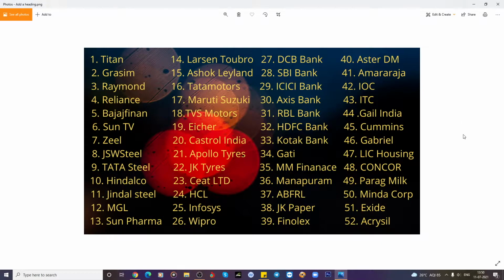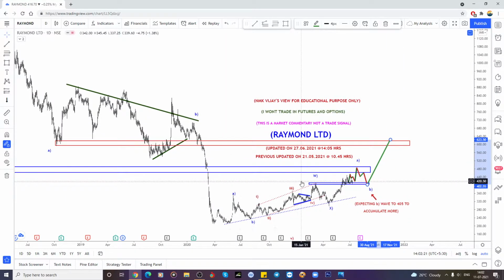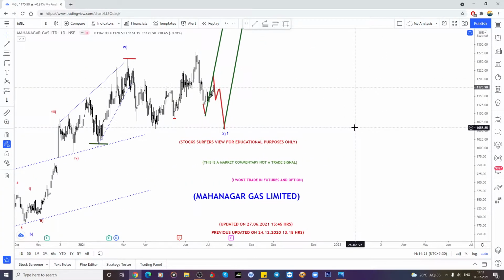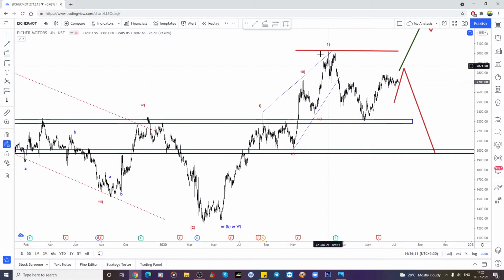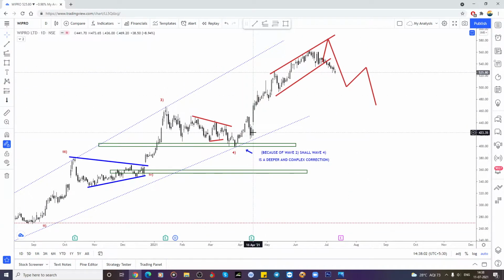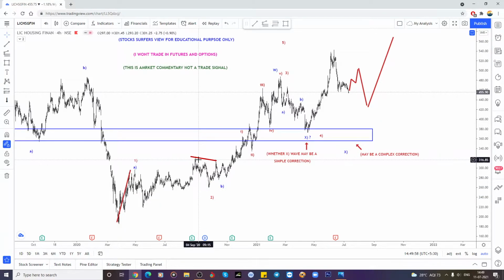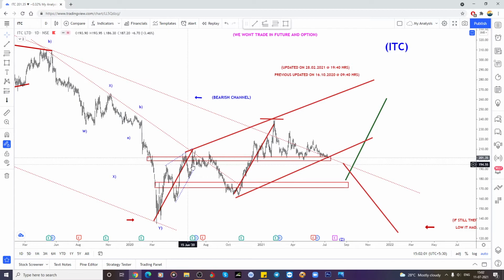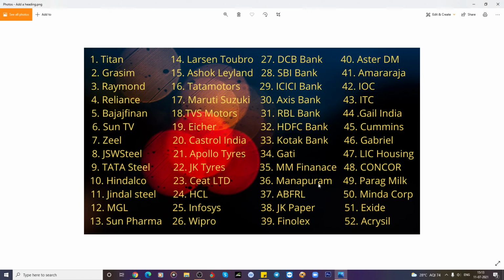Nifty, Bank Nifty And Stock Weekly Analysis For 12-16 Jul 2021 Using Elliott Wave Theory (ENGLISH)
Market Commentary:

LEARNING ELLIOTT WAVES IS LITTLE BIT TOUGH (FOR ME IN BEGINNING) BUT I TOOK IT AS A CHALLENGE AND THAT IS NOT IMPOSSIBLE ALSO...

First have an look for the positional trend i shared here previous. if you are a follower of me...and sometimes i will share the counter trend trade also in 15 mins and 1hr...but that is risky ones...so if the trend is bearish or bullish, if i am expecting the correction...book the profit there and wait the correction to end and again go with the trend. DONT TRADE THE COUNTER TRADE SETUP...you will took loss too...try to identify the short term pull back and the long term pull back after that took small lots in the short term PB with strict stop and go with big lots in the trend side that is long term. I WONT TOOK ALL THE TRADE PLAN SHARED HERE...

Read the market commentary inside the chart what i shared here carefully and try to learn Elliott waves...otherwise its tough to understand the market commentary and my analysis. I wont give a entry, stop loss and take profit in my chart...it is only for EDUCATIONAL PURPOSE and i am sharing how i am analyzing the pair and labeling them according to the Elliott wave theory...I AM JUST SHOWING THE TREND HOW IT MAY GO AND MY VIEW(it may wrong too)..so DON'T FOLLOW BLINDLY MY CHART..take this as a reference and if it correlate to you strategy took the trade as per your strategy...DON'T ASK ABOUT YOUR RUNNING TRADES i wont comment on them and I WONT SUGGEST TO TAKE MY TRADE SETUP.

I am a technical analyst based on trendline, channel, fib retracements, expansion, stochastic for divergence, EMA's and MA's are finding the pull backs and MAJOR IS ELLIOTT WAVES...those mentioned above are using as a TOOLS only. I am not a fundamental, sentimental trader...but only the fundamental will boost my technical analysis to reach my target or sometimes it will go against me and then i will manage the trade according to the Elliott waves alternate views...Each and every trade plan i am sharing here has a alternate view and i am sharing only the most probabilities(70-80%) here...sometimes the other (20-30%) may market do..then i will change the wave counts and labeling according to the price action.

All labeling and wave counts done by me by manually and i will keep change according to the LIVE MARKET PRICE ACTION. So dont bias, hope on my trade plans...try to learn and make your own strategy...Following is not that much easy...I AM NOT RESPONSIBLE FOR ANY LOSSES IF U TOOK THE TRADE ACCORDING TO MY TRADE PLANS. THANKS LOT..CHEERS

1. I fear not the man who has practiced 10,000 kicks once, but i fear the man who has practiced one kick 10,000 times

2. A GOAL is not always meant to be reached, it often serves simply as something to AIM at

3. Those who are UNAWARE they are walking in darkness will never seek the light

4. To hell with circumstances i create the opportunities

5. I don't teach you anything. I just help you to know yourself

6. Always be yourself, express yourself, have a faith in yourself, do not go out and look for a successful personality and duplicate it.

7. Don't fear failure... in great attempts it is glorious even to fail

8. Absorb what is useful, reject what is useless, add what is specifically your own

9. Notice that stiffest tree is most easily cracked, while the bamboo or willow survives by bending with the wind

10. The successful warrior is the average man with laser-like FOUCS -